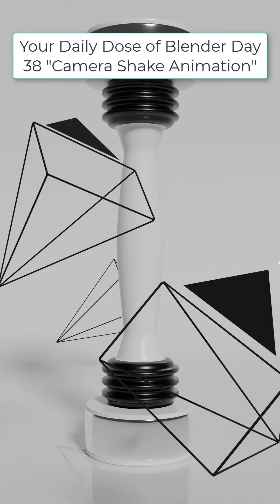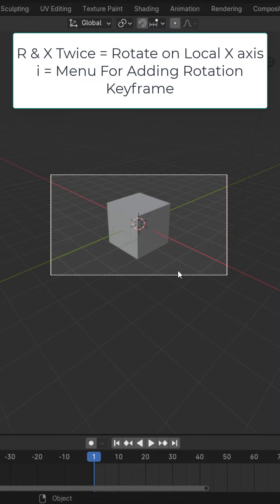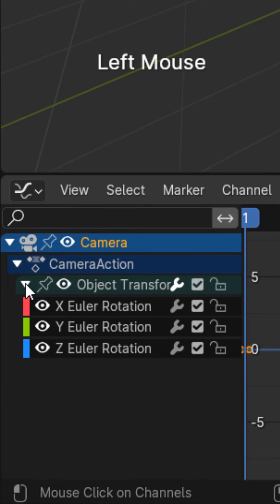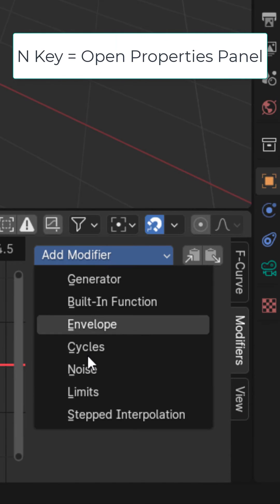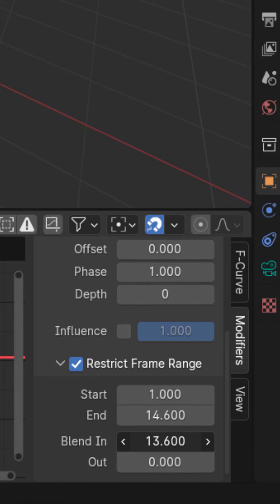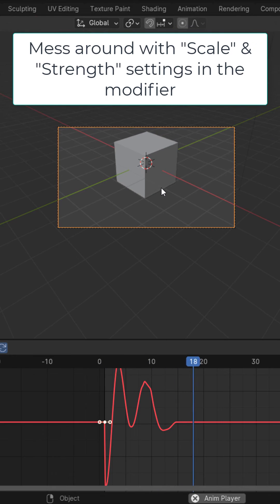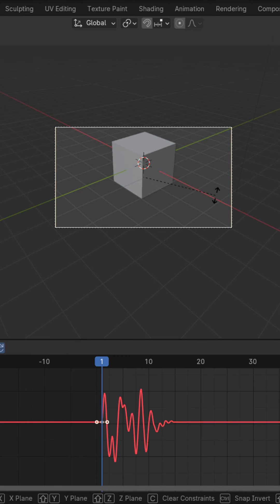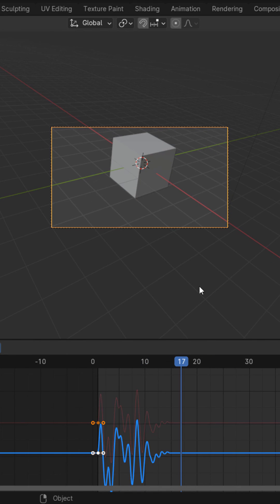Blender Tutorial Day #38 - Camera Shake Animation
Daily Dose of Blender Day 37. In this one we will take a look at how to create a camera shake animation! Follow for more daily tips and go to Blendermania3d.com for more.